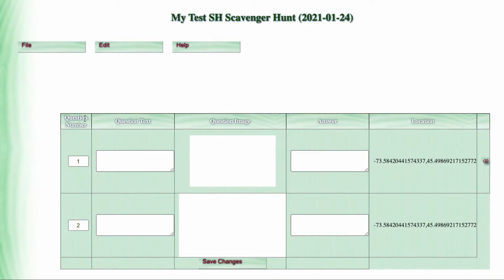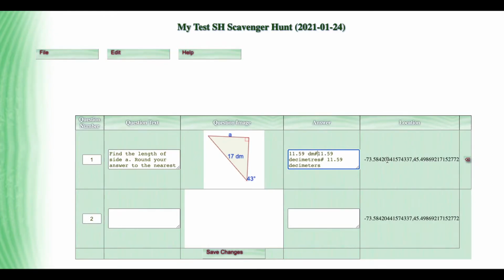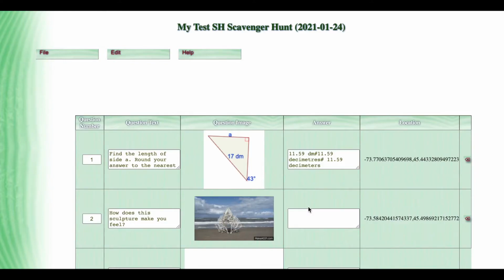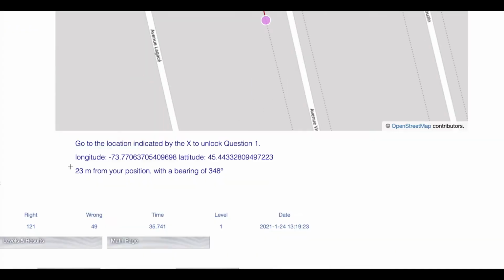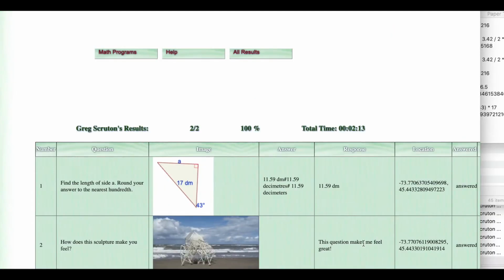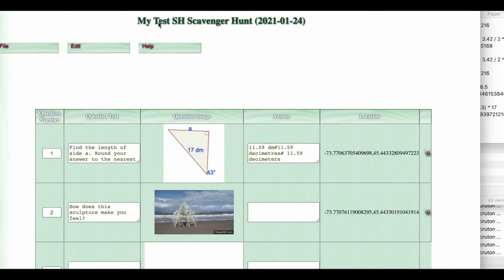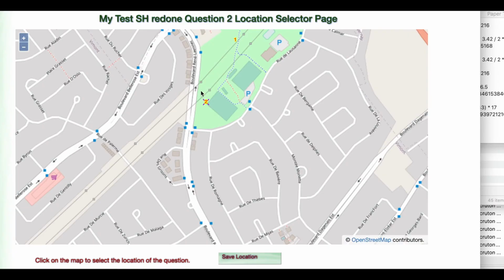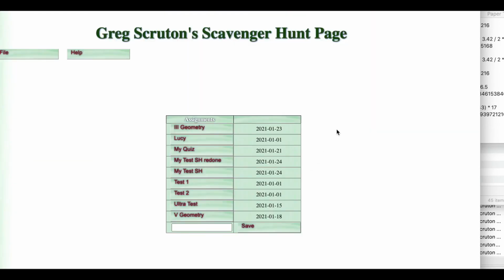Scavenger Hunt Program Builder From the Scavenger Hunt program